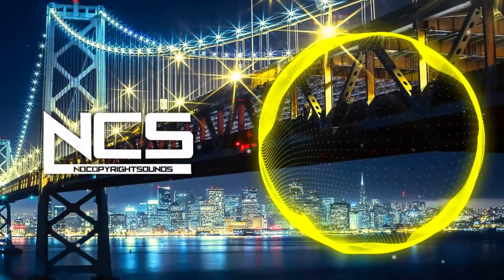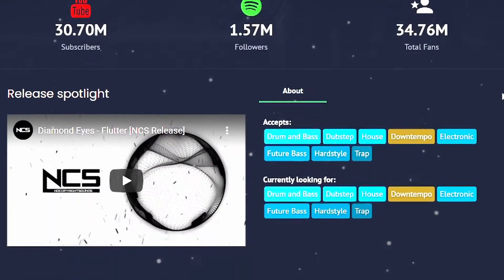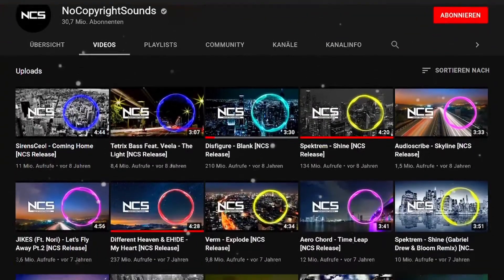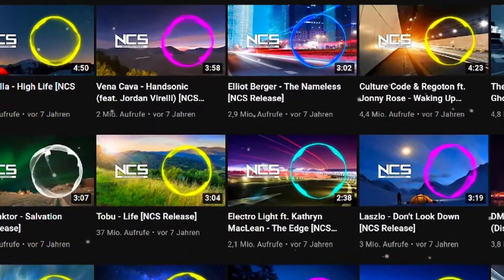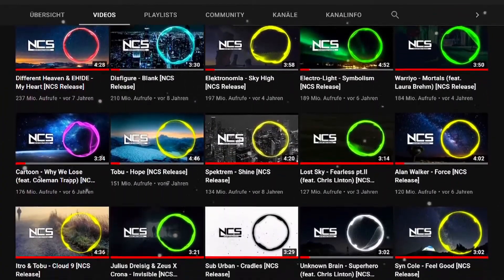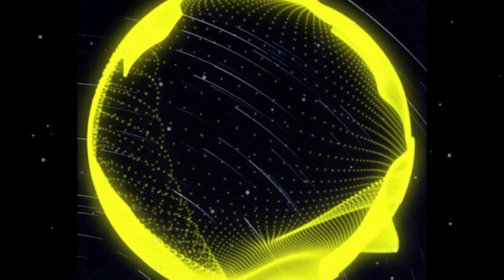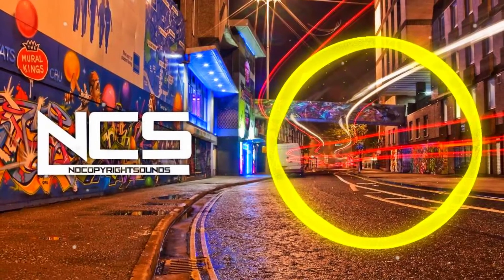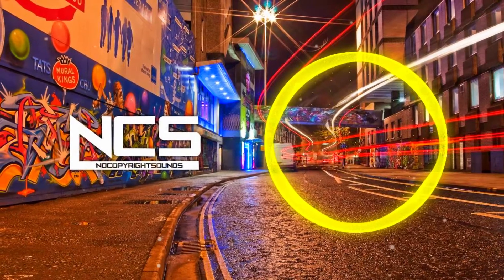How To Electro House In FL Studio 20 - Analysis | Road To NCS #1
Hello guys,
welcome to my new video series "ROAD TO NCS".
In this video series I will make a track in the Electro House NCS style.
At the end we will see if I will make it.
I hope you guys have fun watching it :)